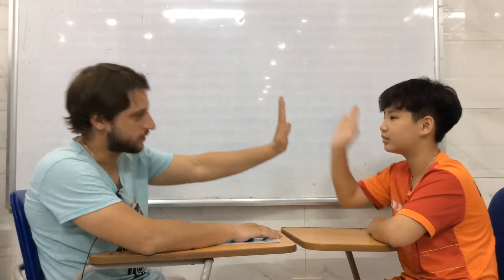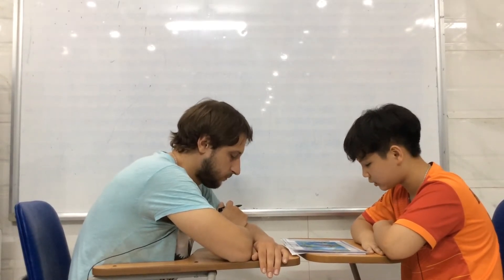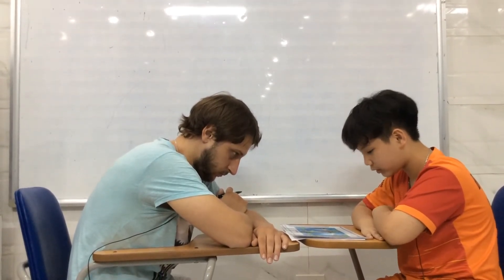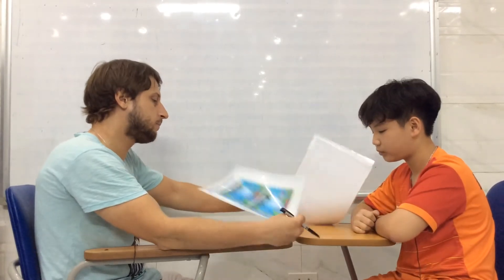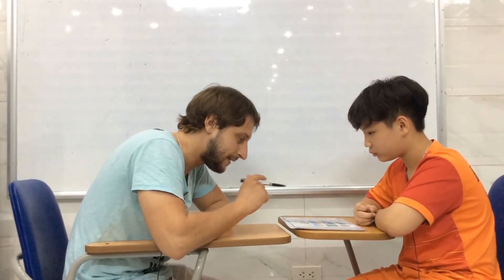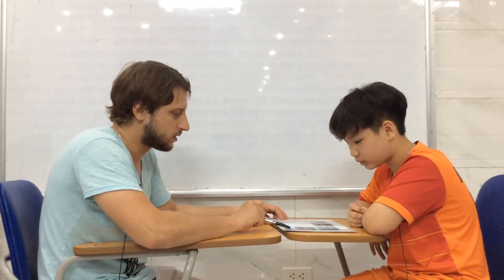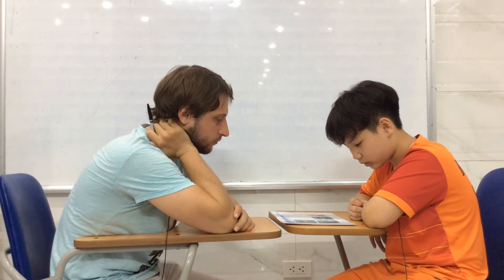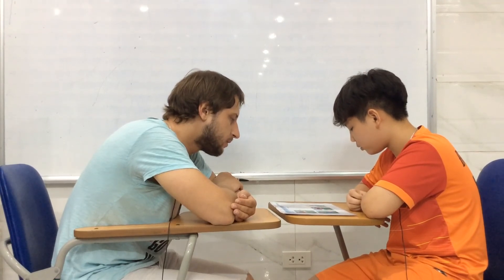Hệ thống Anh ngữ Nemo - Tiếng Anh trẻ em 4-15 tuổi Gia Huy - F2E - Test 3